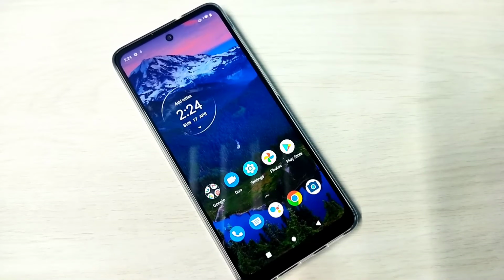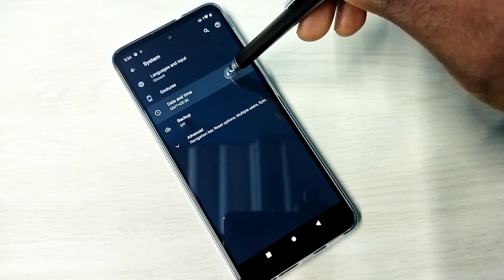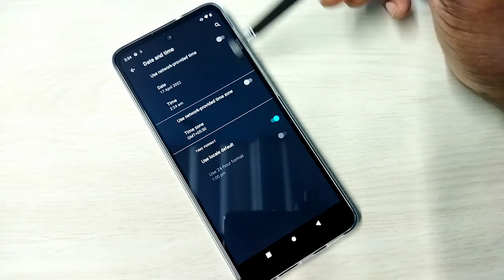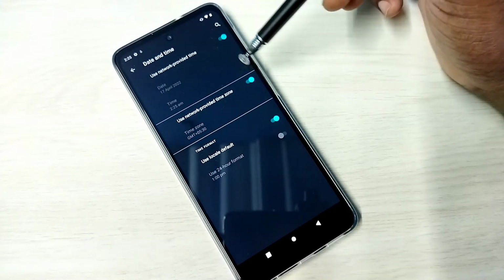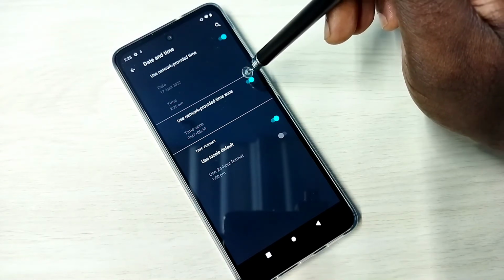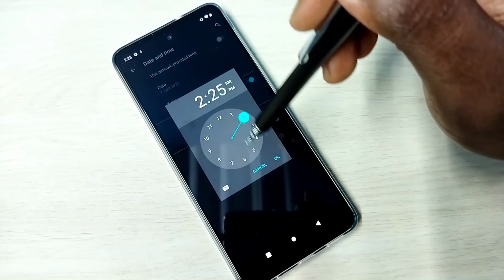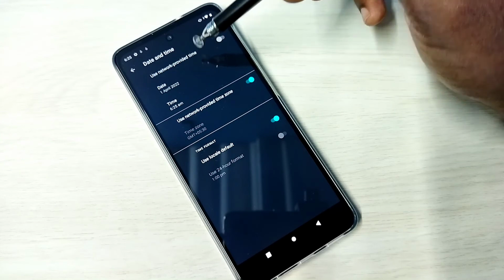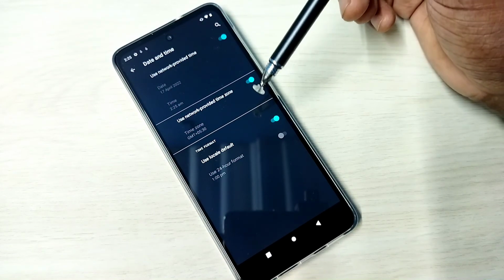How to Fix Invalid Date and Time Issue in Motorola Moto Phones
Motorola Moto Phone, Motorola Moto Android Phone, Moto Android Phone, Motorola Android Phone,
Android, Mobile, Phone, Android Phones, smartphones,Motorola,4G,5G